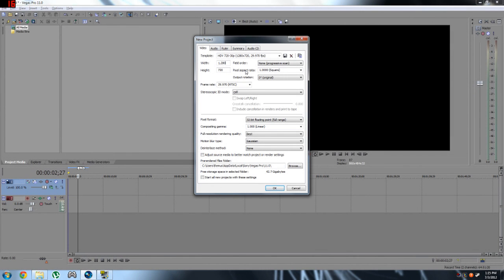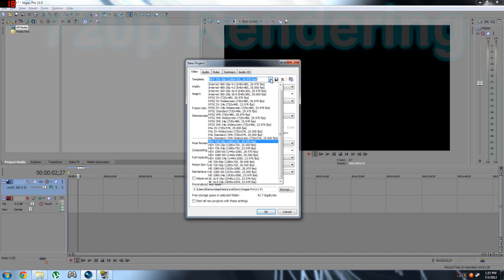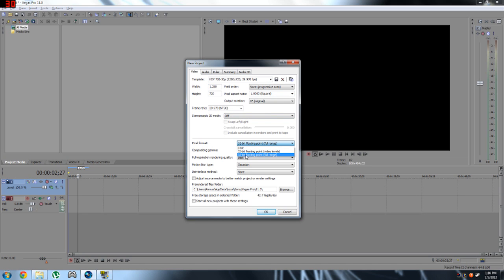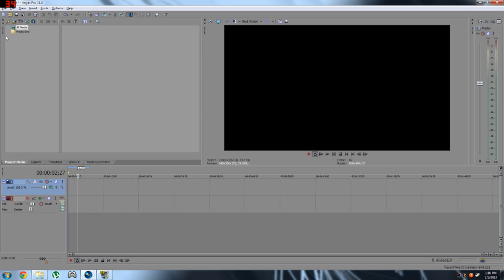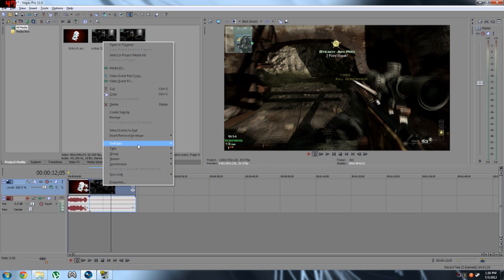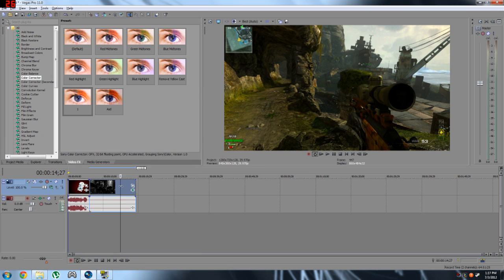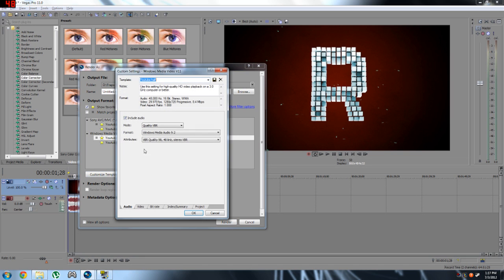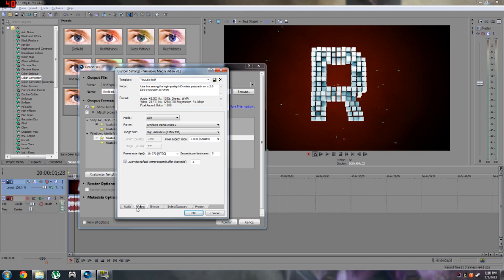Sony Vegas Pro 11 rendering settings for 720p HD (1280x720)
Sony Vegas Pro 11 rendering settings for 720p(1280x720)

Note that the recording of this video is not in 1280x720, i'm using fraps at half size so it is 960x540.